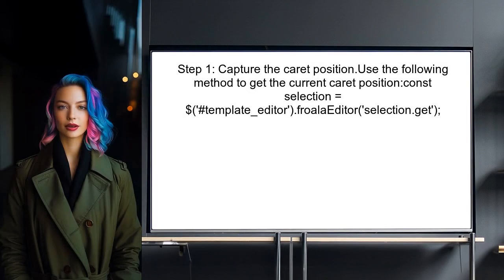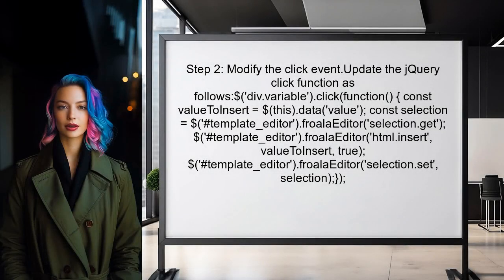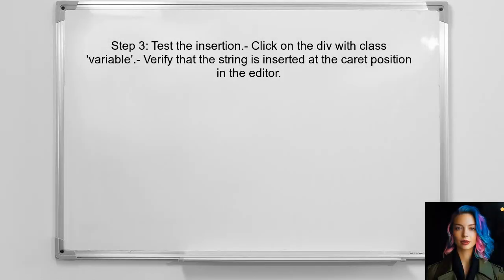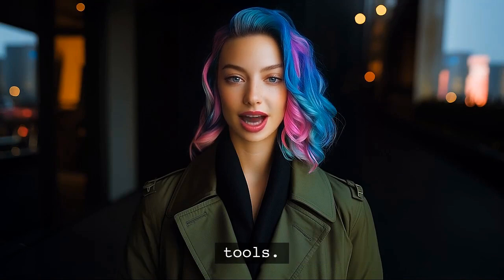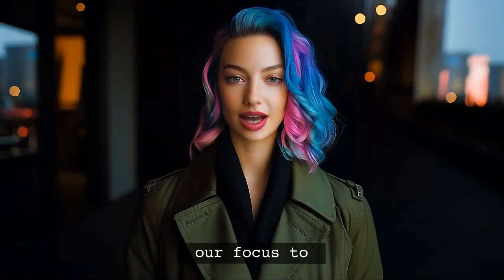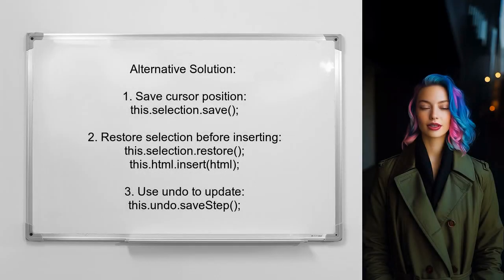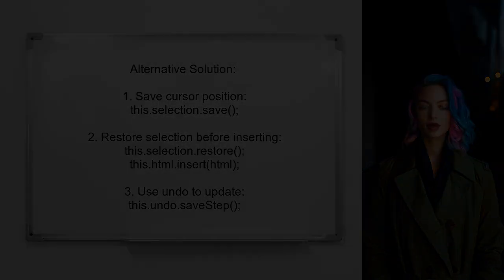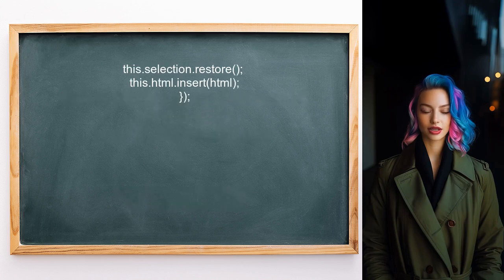Froala Editor: Insert Content at Caret Position on Div Click - Solution Guide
In this video, we dive into the Froala Editor, a powerful WYSIWYG text editor that enhances web content creation. We’ll explore a practical solution for inserting content directly at the caret position when a user clicks on a specific div. Whether you're a developer looking to improve user interaction or simply curious about Froala's capabilities, this guide will provide you with the insights and techniques you need to elevate your editing experience. Join us as we break down the steps and demonstrate this functionality in action!

Today's Topic: Froala Editor: Insert Content at Caret Position on Div Click - Solution Guide

Related to: froalaeditor, insertcontent, caretposition, divclick, solutionguide, webdevelopment, richtexteditor, javascript, contentinsertion, userinterface, programmingtutorial, front-enddevelopment,